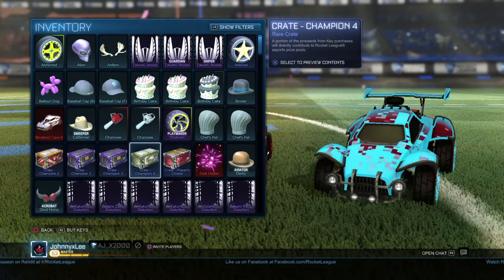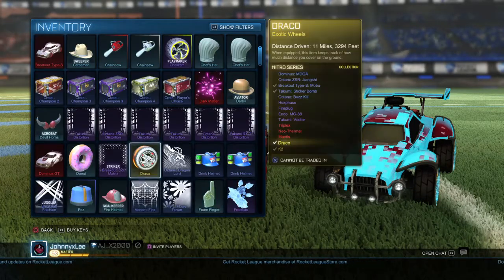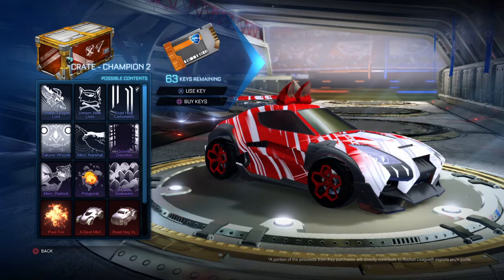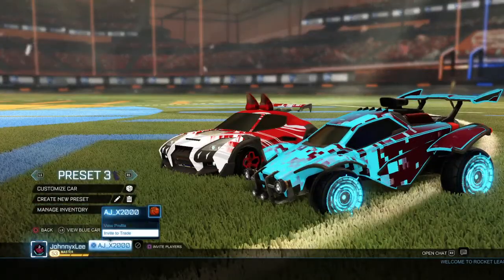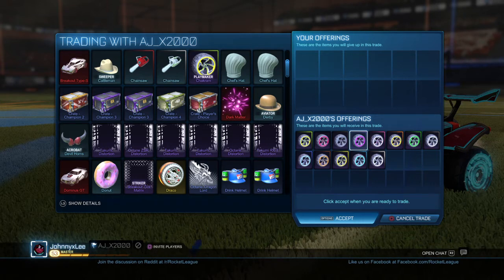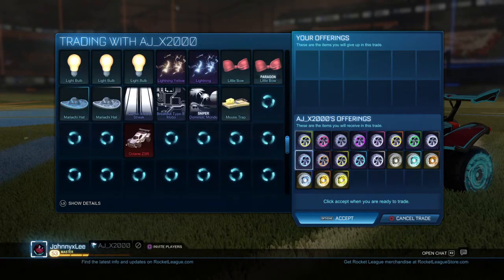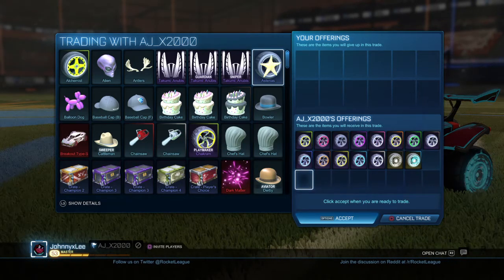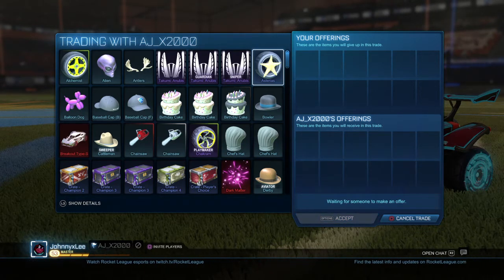Rocket League How To Get Profit With New Update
Psn JohnnyxLee